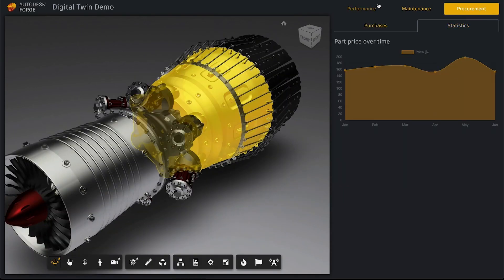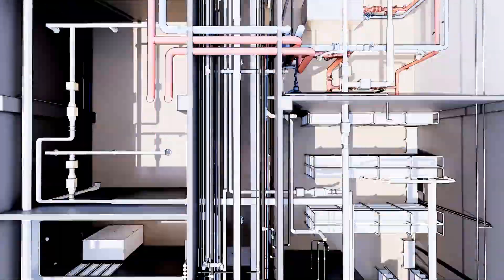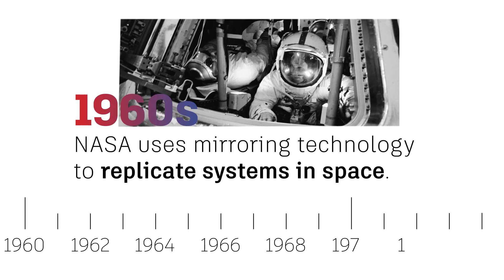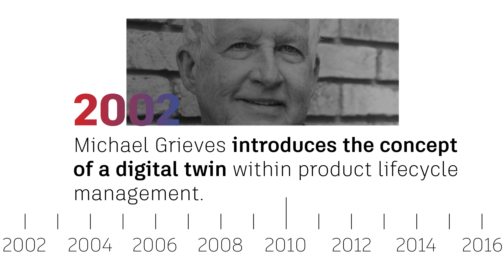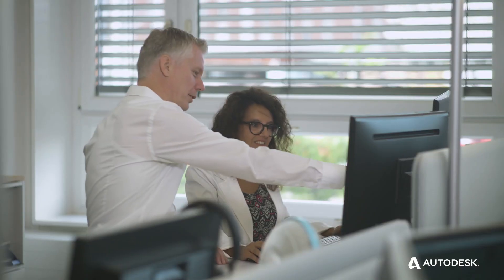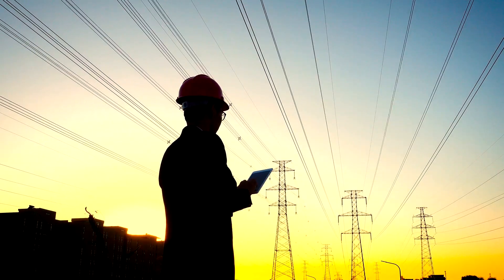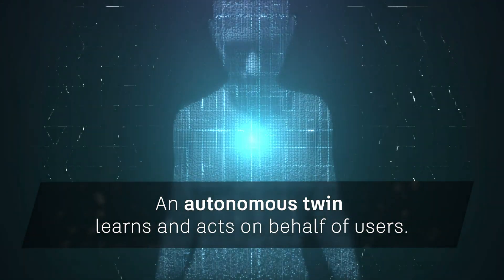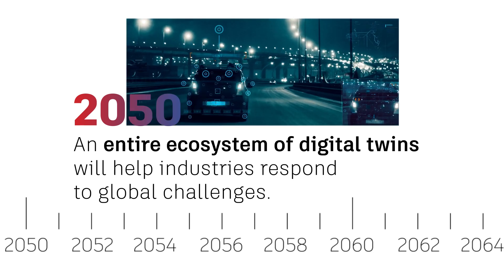What Is a Digital Twin? How Intelligent Data Models Can Shape the Built World